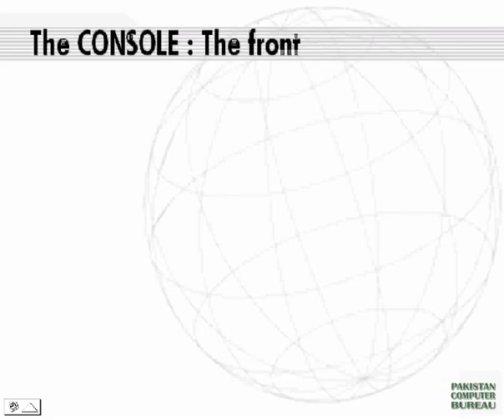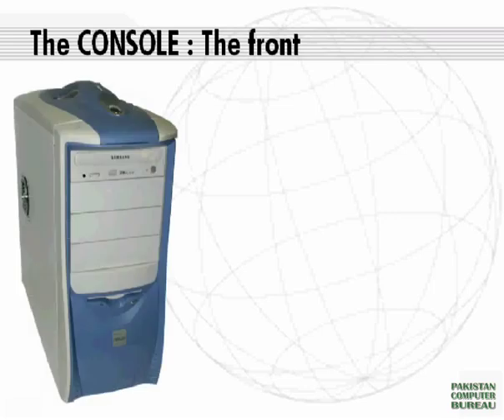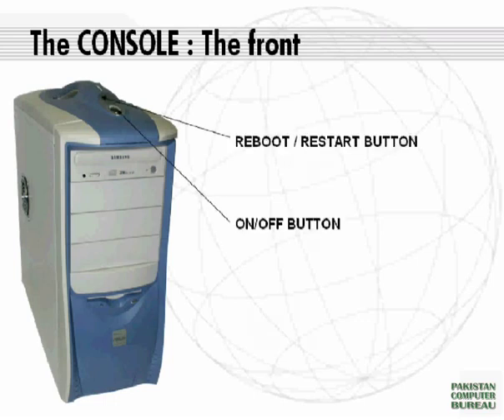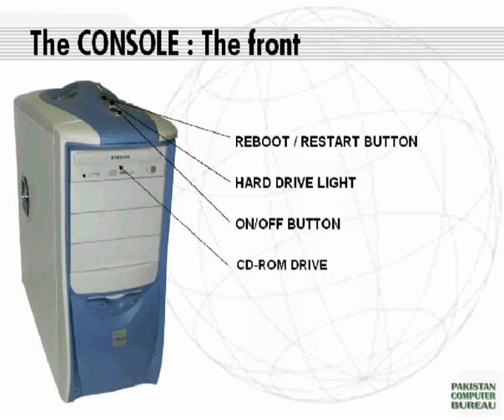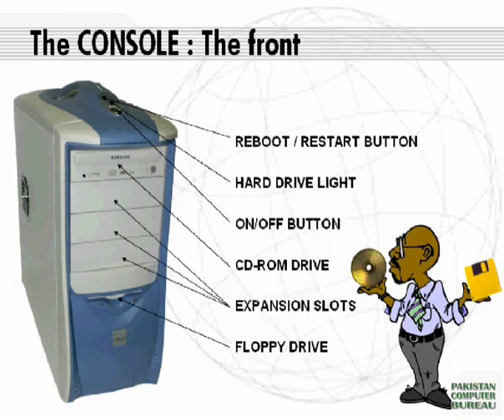Console Front, Introduction to Computers